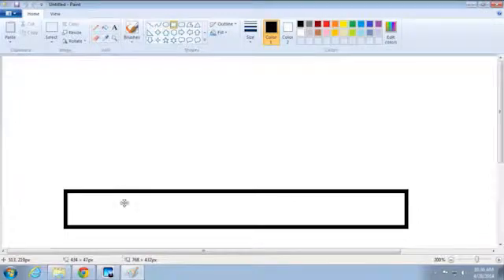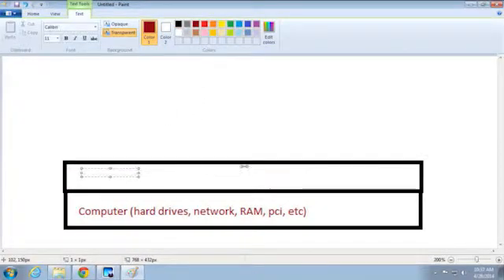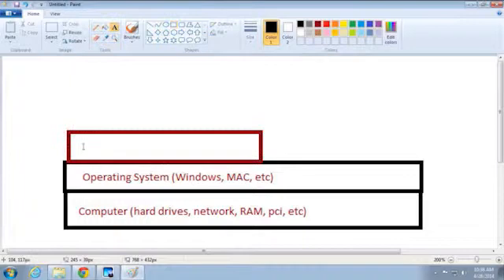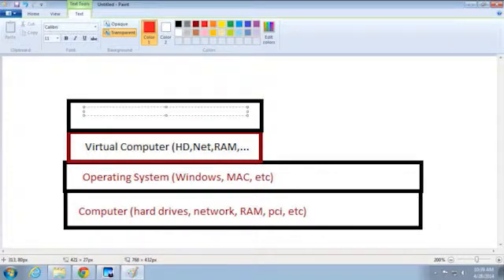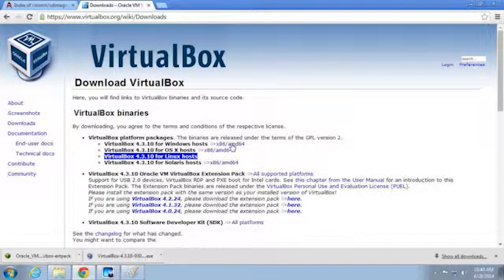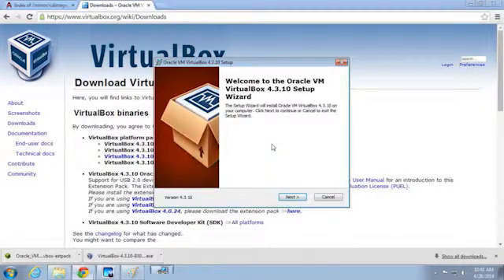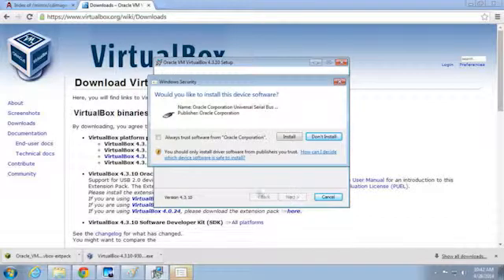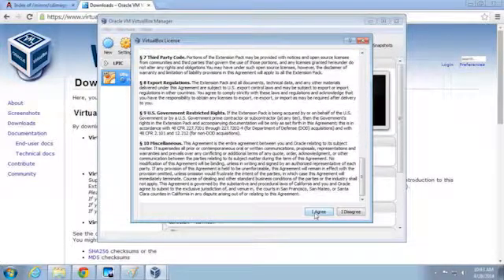unix admin mod 1 2 VirtualBox Part2 3728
Unix Administration Basics